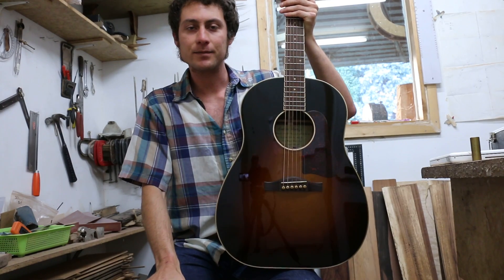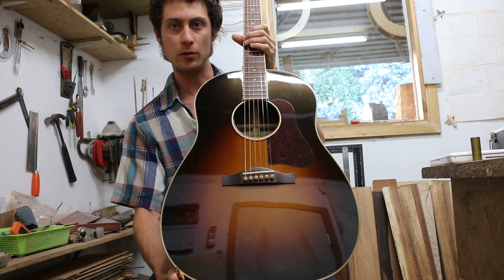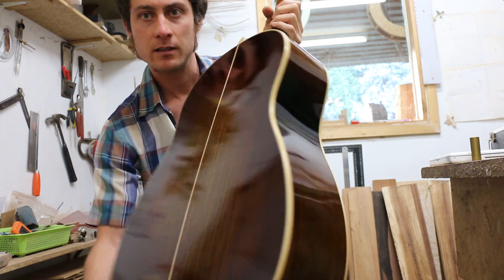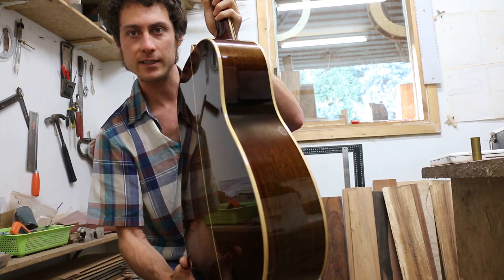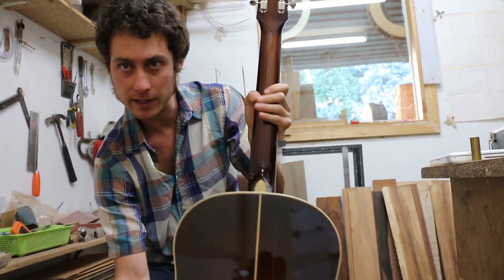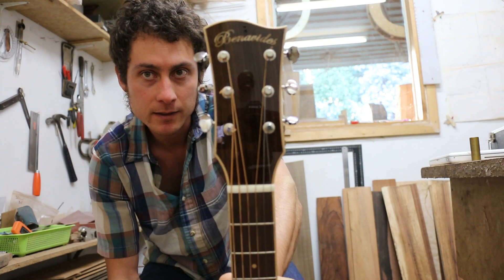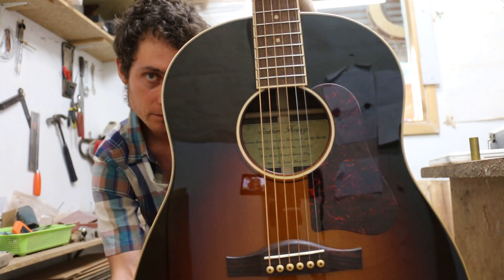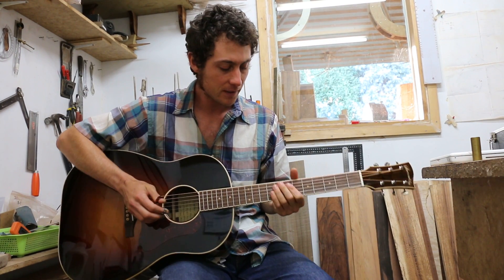Benavides Guitars Southern Heritage Demo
A brief look at a unique slope shoulder dreadnought made by luthier David Benavides.